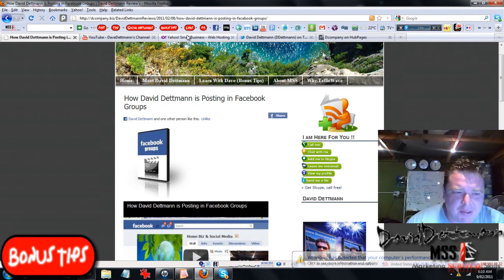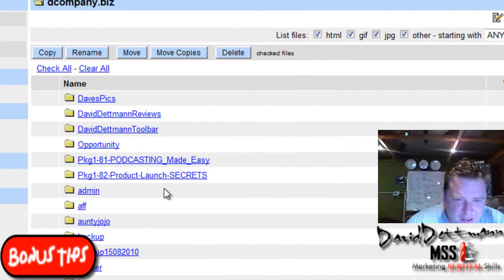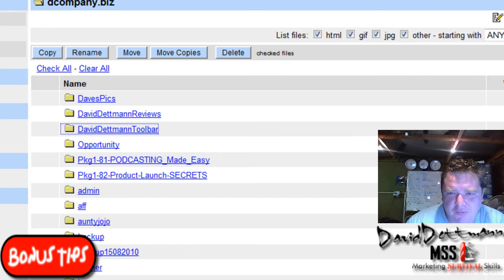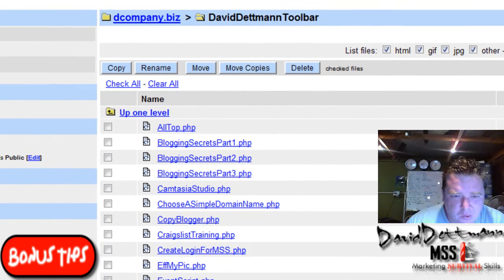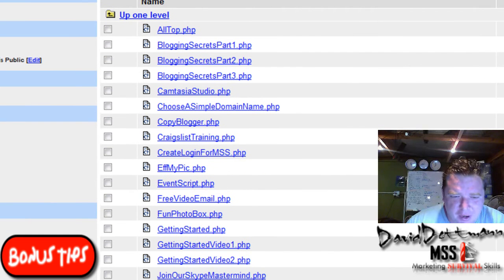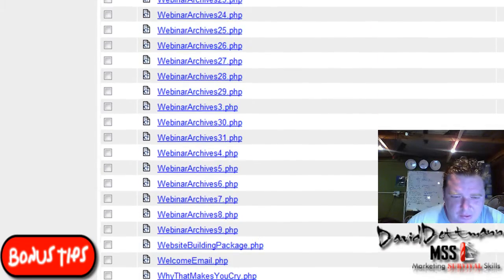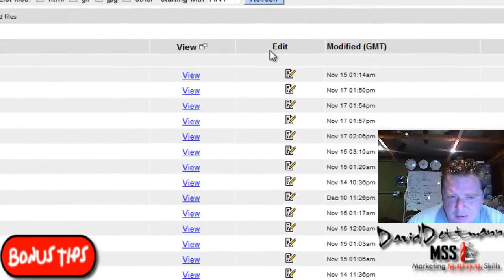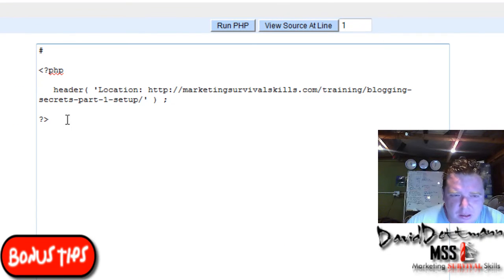Use Your Domain 2 Forward to all your Social Pages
In this Video I show you how to Use Your Domain 2 Forward to all your social pages like facebook, myspace, hub pages, you tube or any page you would like to brand under your domain, get the code on my blog